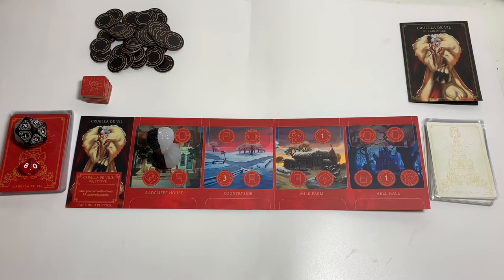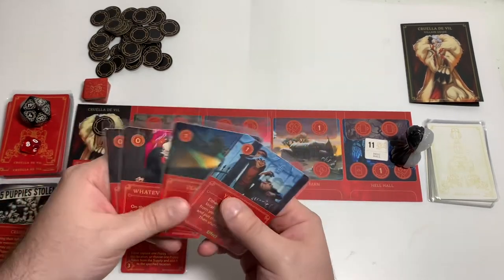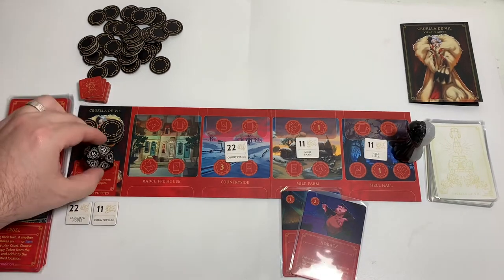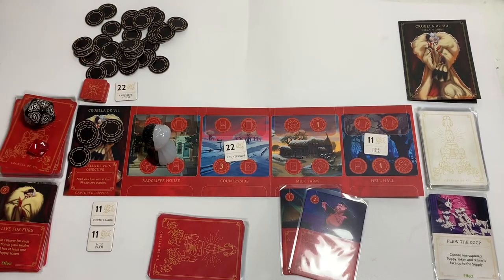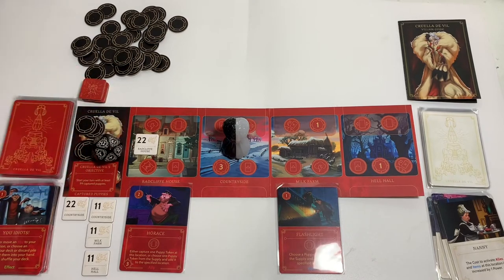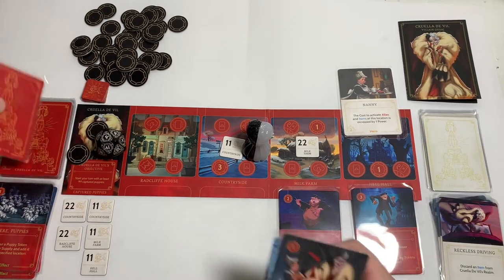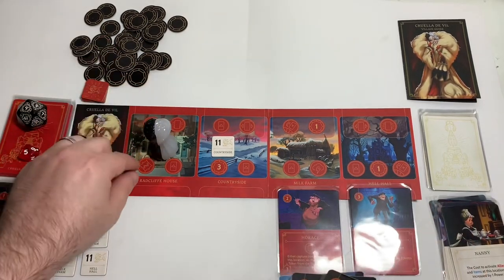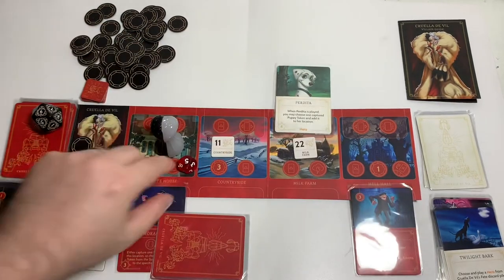Cruella De Vil Solo ••• Villainous